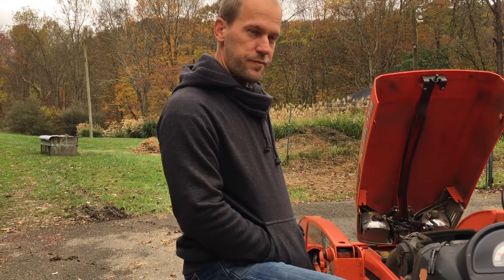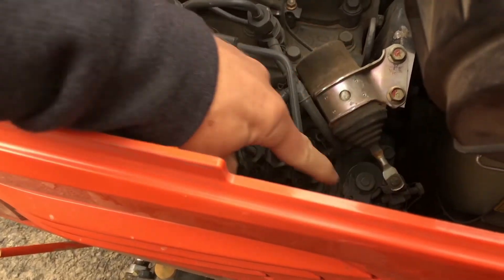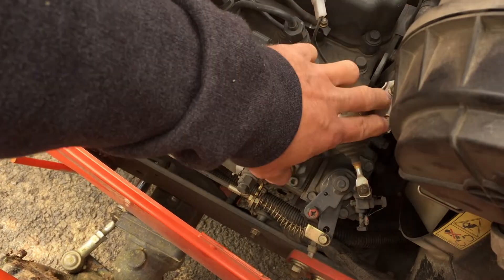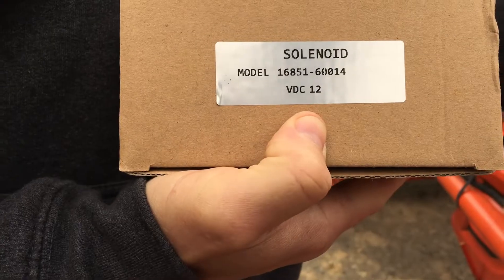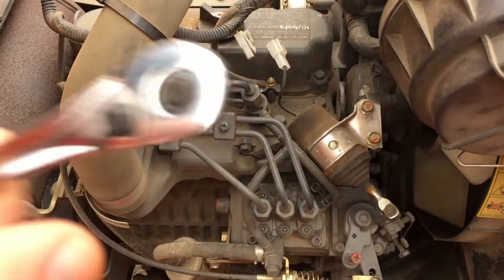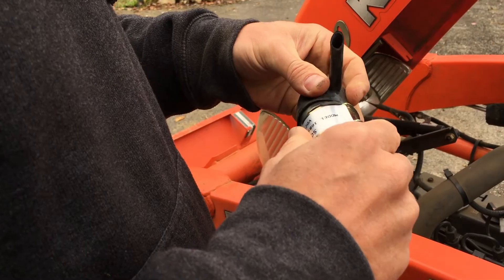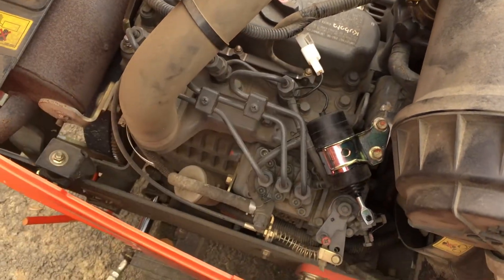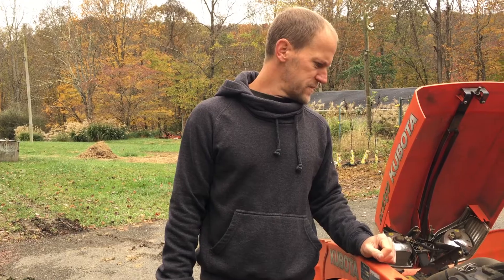Diesel Engine Won't Shut or Turn Off - Troubleshooting and Fixing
If you have problems with your diesel engine not shutting or turning off, there can be several reasons why this may be happening. Here's common resolutions to this problem.